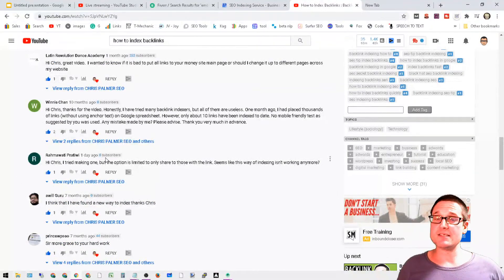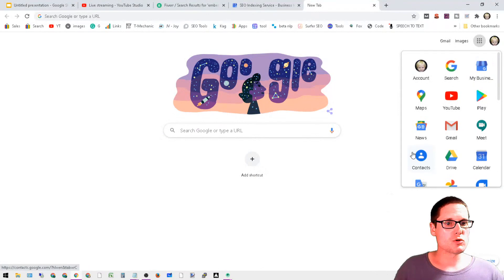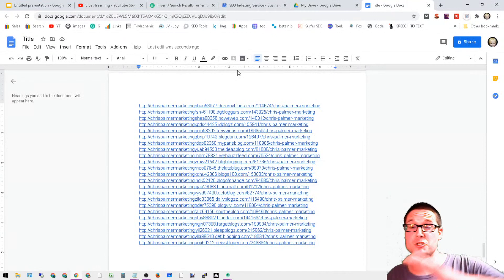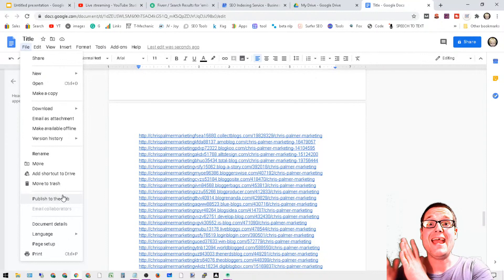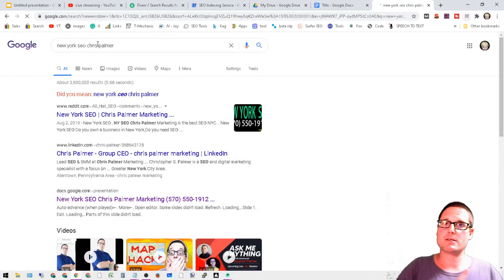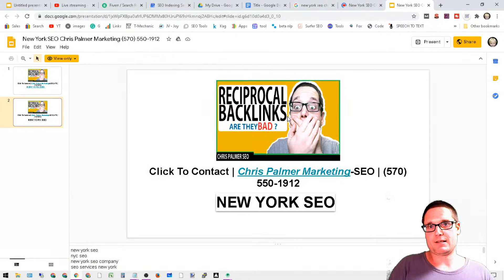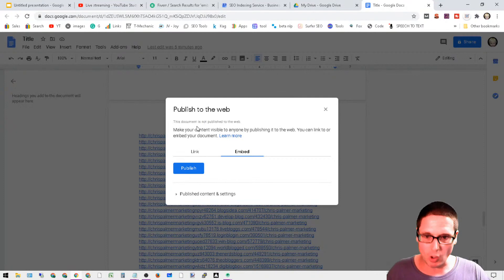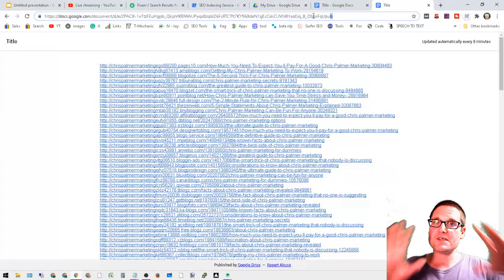How to Index Backlinks : Backlink Indexing SEO Tips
Today learn SEO SECRET TIPS how to index backlinks without using an indexing service or indexer software.

I will cover how you can index your backlinks without any expensive indexing services or index software.

The technique showcased in this video will not index all of your backlinks fast in Google.  However for those that want to index 100's 's of links that maybe are not of the highest  quality this indexing method will be for you.

I hope that you like the SEO tips to index backlinks into Google fast in this video.

Moving into 2021 this strategy will still be viable for SEO so start indexing your backlinks free and faster. I hope that you have enjoyed todays tutorial and enjoy this step by step guide /  tutorial how to index backlinks fast on Google and it's easy and free that is the best part about this SEO method.

I am glad you have taken the time to learn from this video or any other off page SEO questions about this video. Or any other questions about a video that you might have seen from me always ask below I am happy to answer any questions.

30 W Broad St fl2
Tamaqua PA 18252